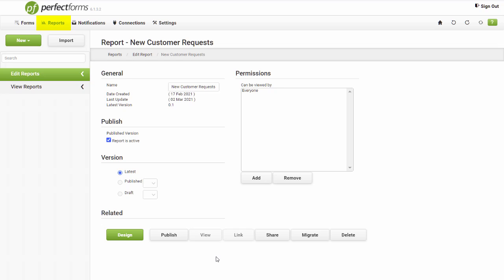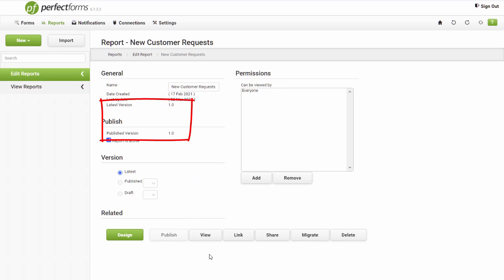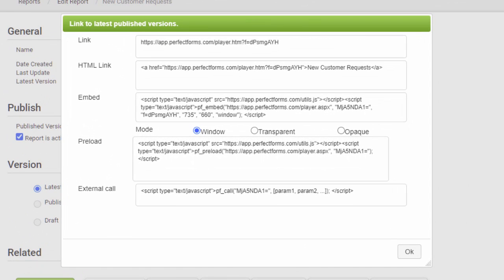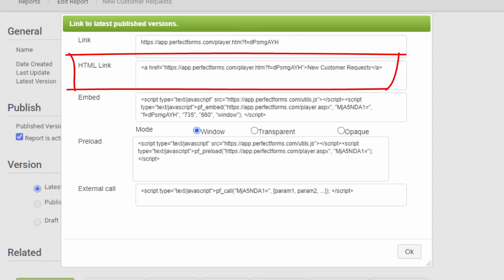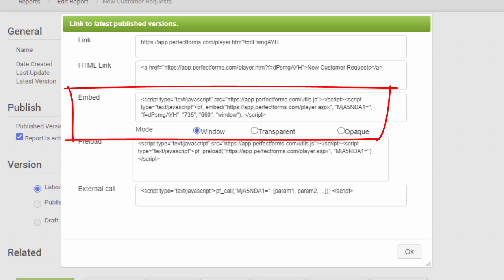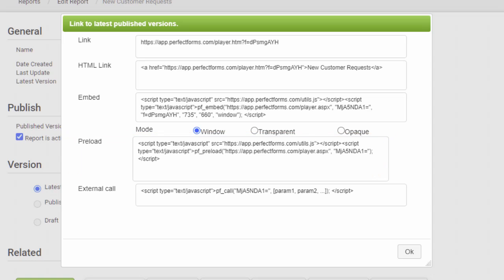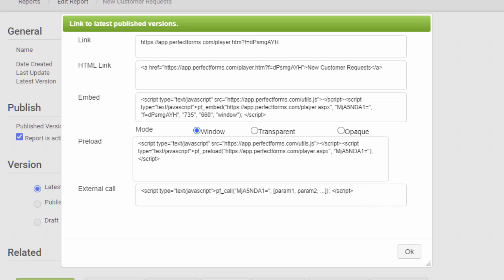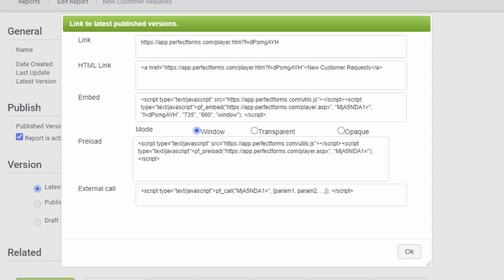Publishing a Report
Once your PerfectForms™ report is ready to use, or test, you will need to publish it. Watch this tutorial to see how it's done.